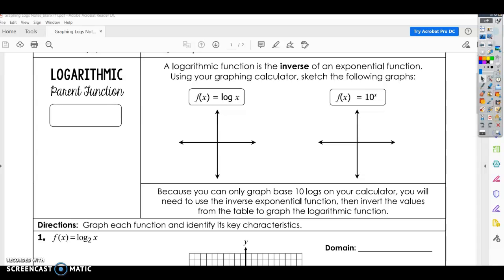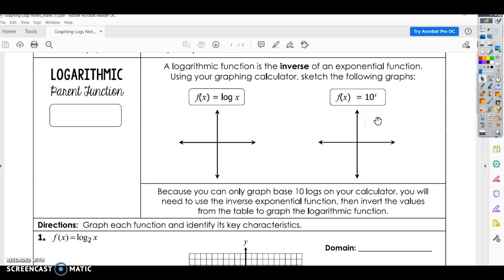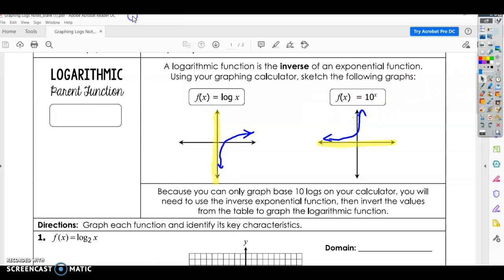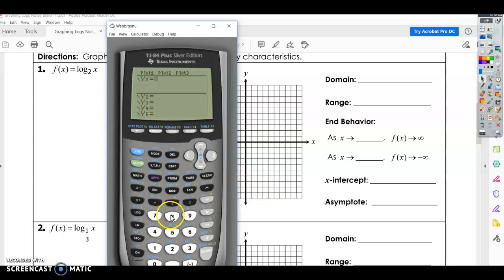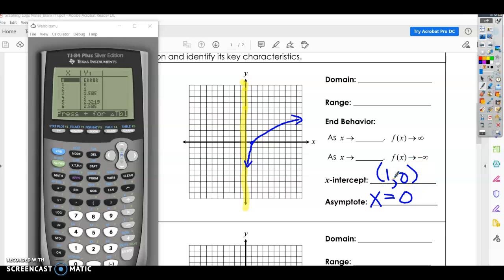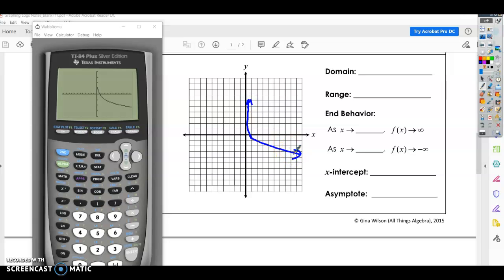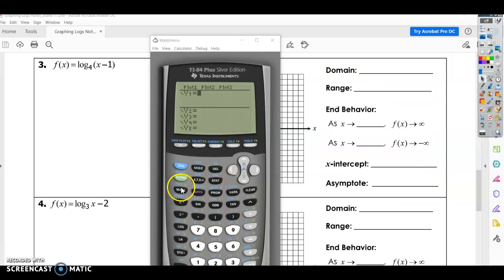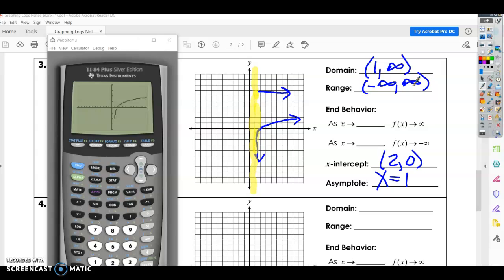Graphing Log functions